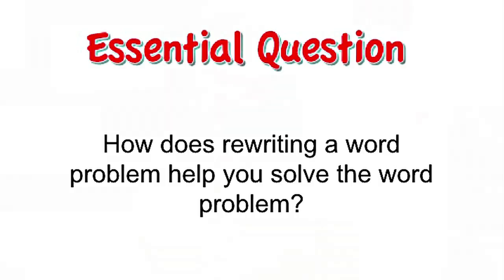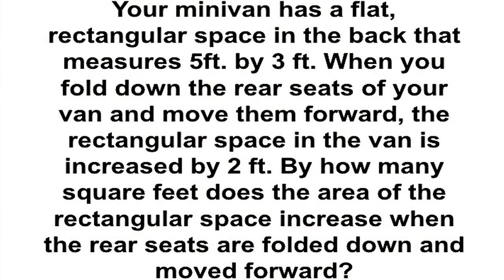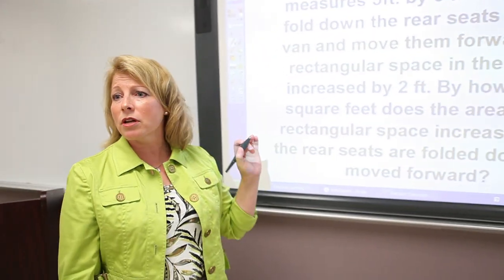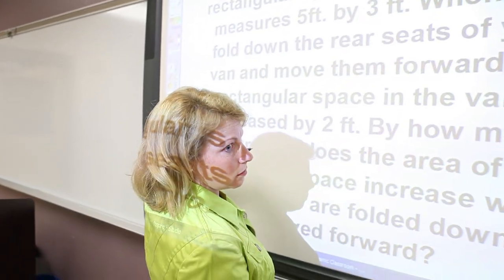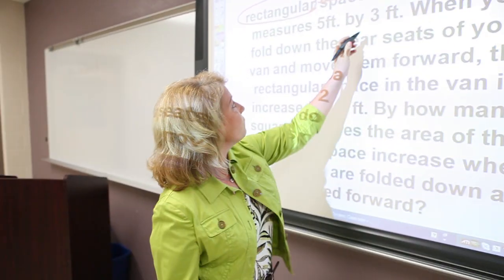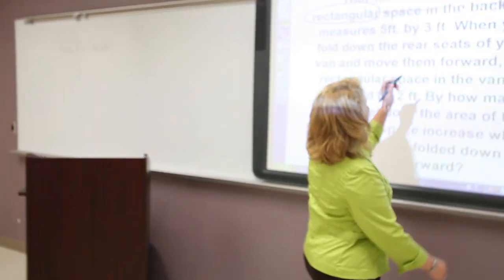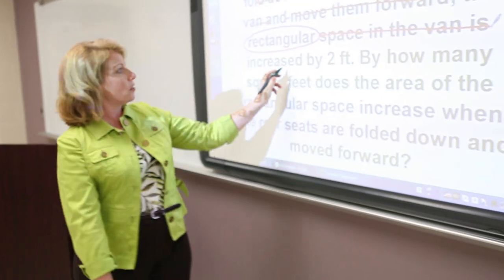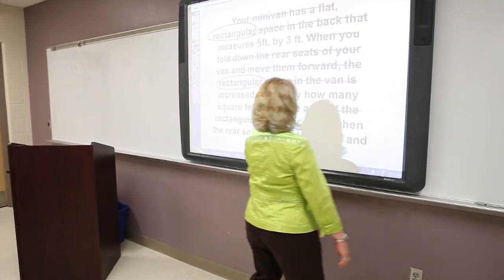Mathematical Practice #1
- Standards for Mathematical Practice #1: Make sense of problems and persevere in solving them.